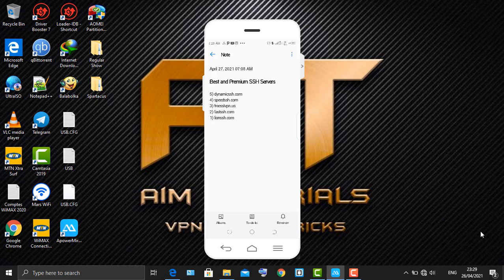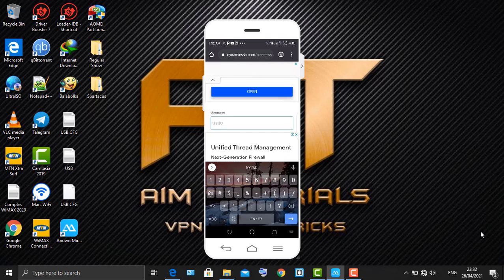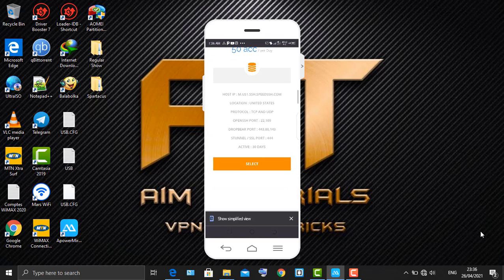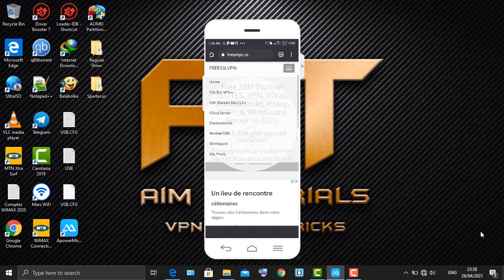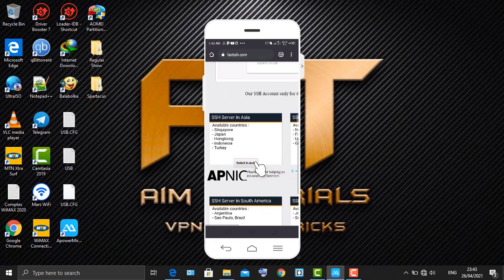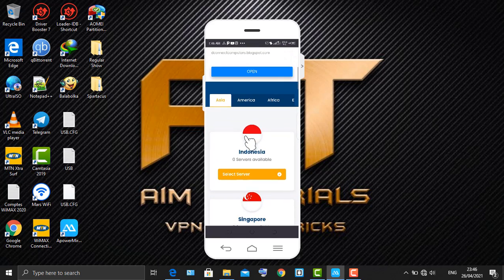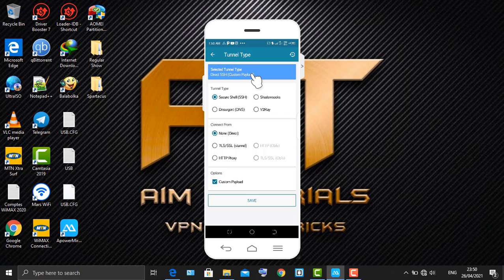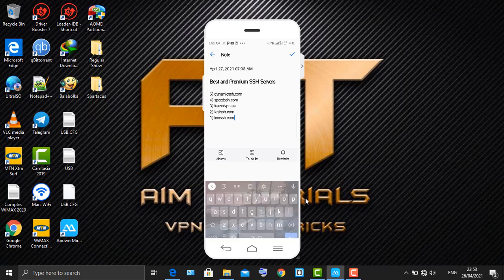Best SSH, SSL/TLS, V2Ray, Shadowsocks Servers for HTTP Injector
In this video you will know of the best servers where you can create HTTP Injector SSH, SSL/TLS, V2Ray, and Shadowsocks Accounts to use when creating an ehi config for HTTP Injector

Watched? Yes
Liked? Sure